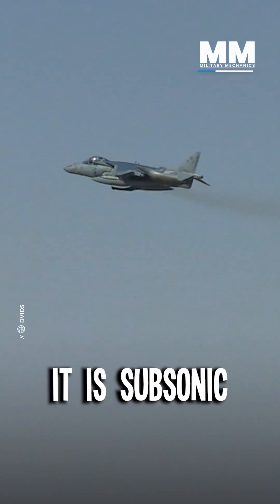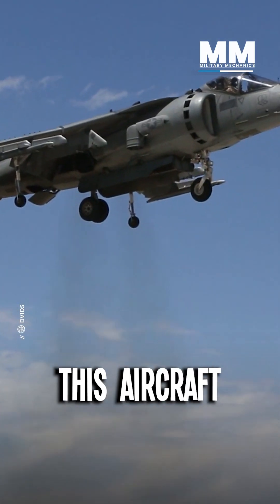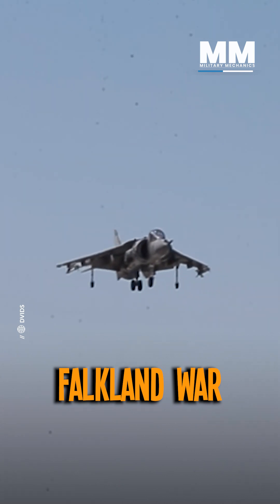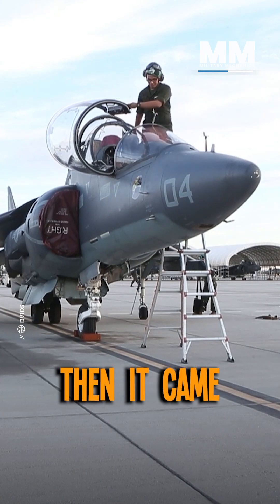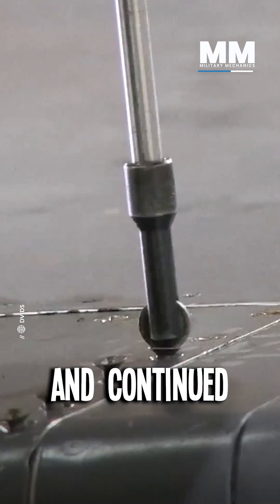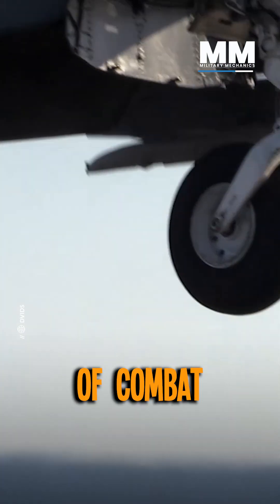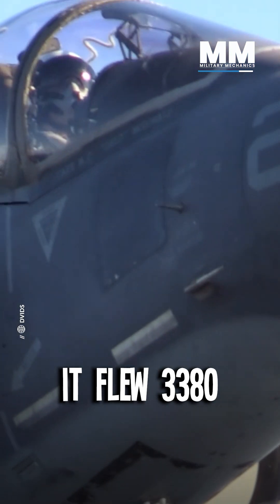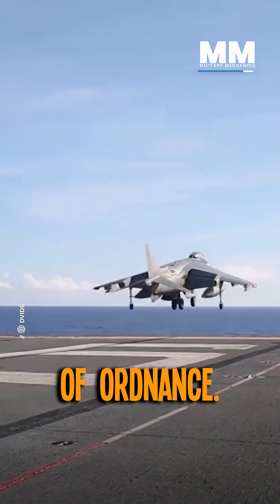AV-8B Harrier II: 90s Development and Costs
The AV-8B Harrier II was developed by a team comprised of McDonnell Douglas, British Aerospace, and Rolls-Royce. Back in the 90s this aircraft cost almost 30 million dollars.
Or, 7 million Pepsi points!